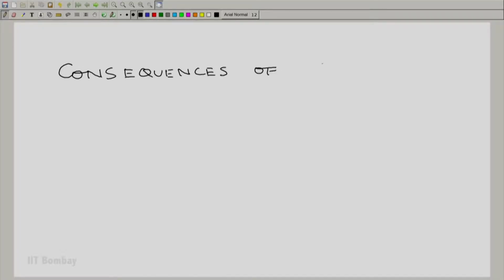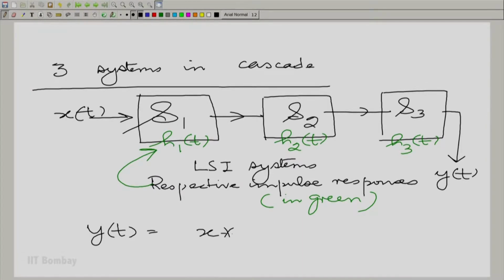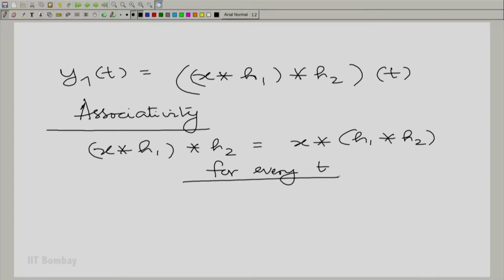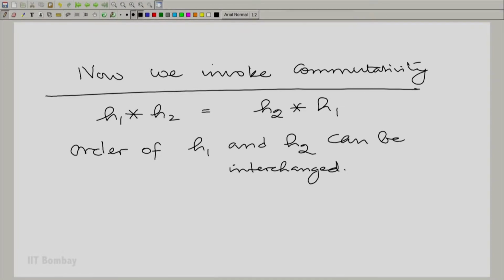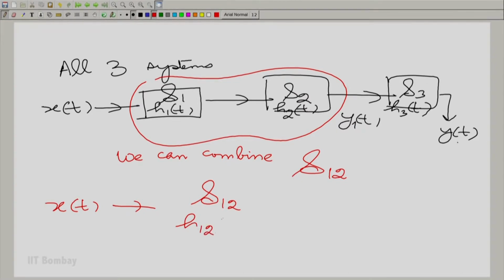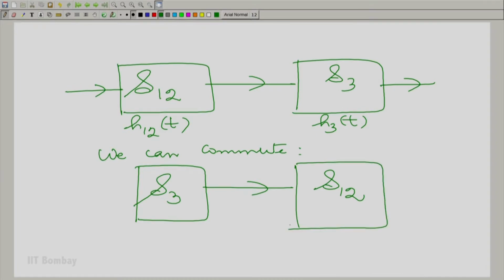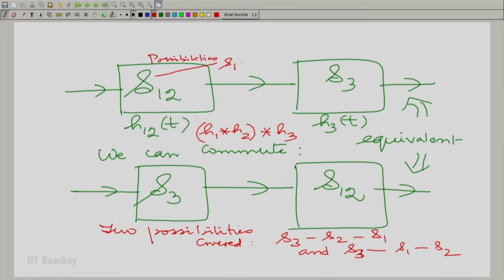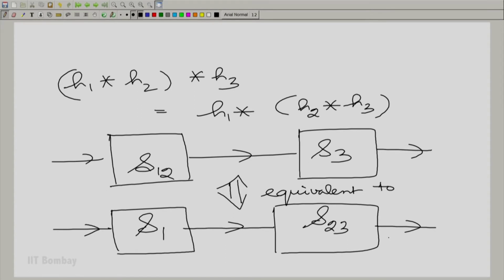EE210x S140 Consequences of Commutativity and Associativity of Convolution IIT Bombay